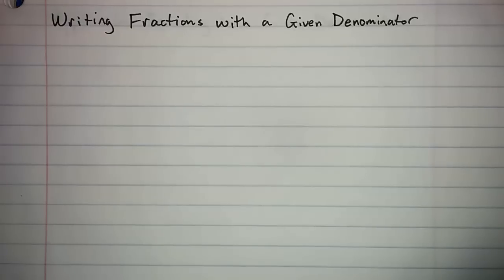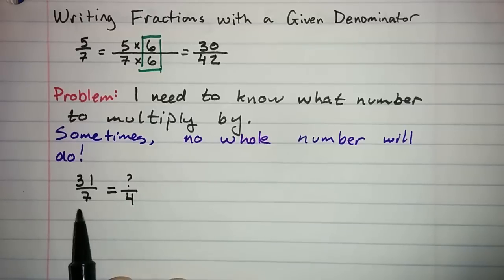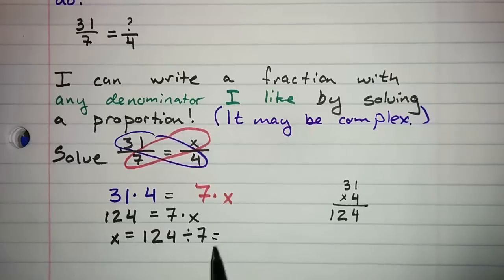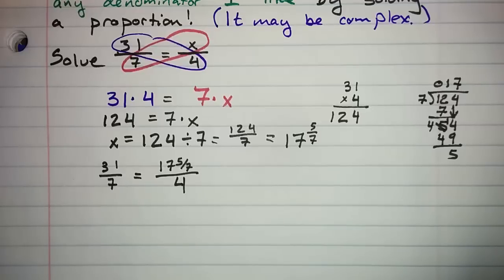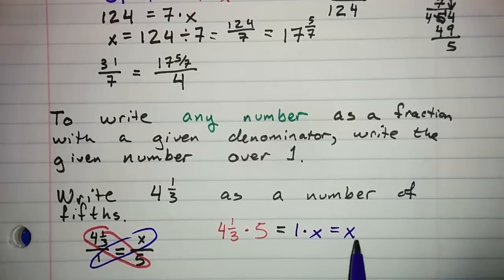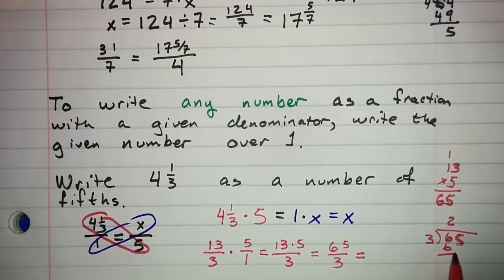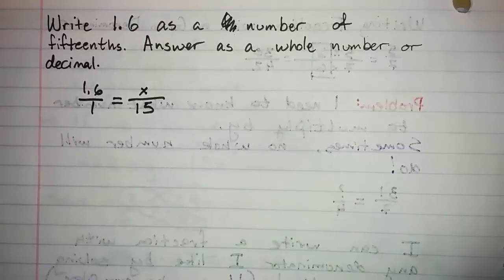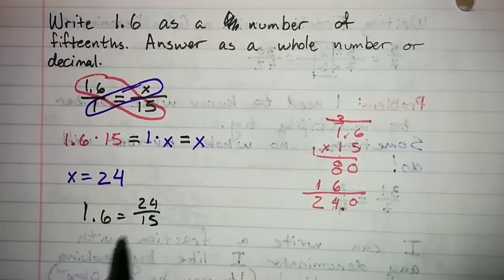C.4.6 - Writing with a Given Denominator